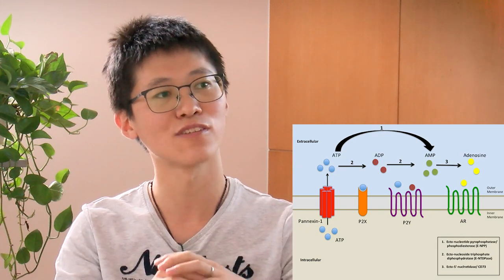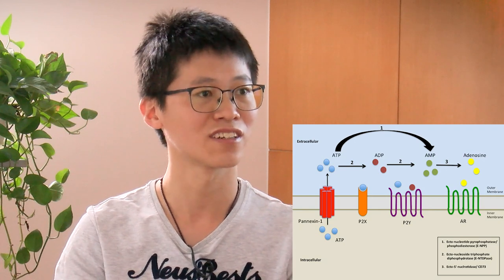Simulation #621 Dr. Zhaofa Wu - Purinergic Transmitter Sensors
Dr. Zhaofa Wu is a PostDoc in the Li Lab at Peking University School of Life Sciences focused on purinergic transmitter sensors.

CHINA 🇨🇳 This interview is in partnership with Peking University, a major research university in Beijing, China, and a member of the elite C9 League of Chinese universities, having played an important role at the center of major intellectual movements in China.

Welcome ✌🏽 We Uncover The Nature of Reality

1 Interview Smart People
2️ Synthesize First Principles
3️ Elevate Planetary Consciousness

👀 SOCIAL

🎧 AUDIO

💰SUPPORT

👕 MERCH

🎤 PUBLIC SPEAKING

❓ QUESTIONS 📹 HIRING